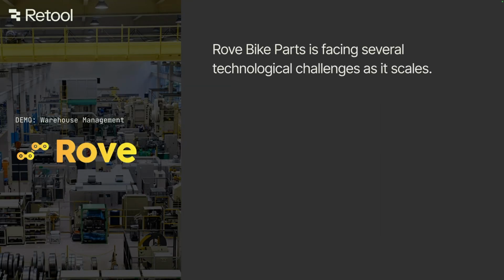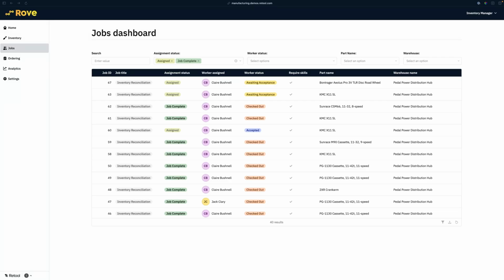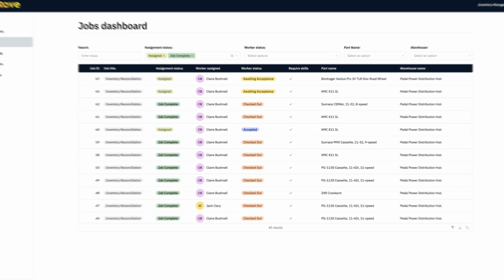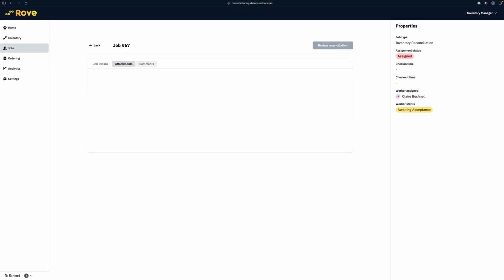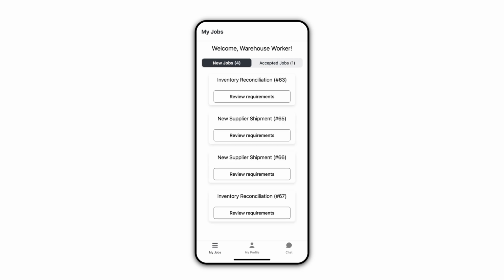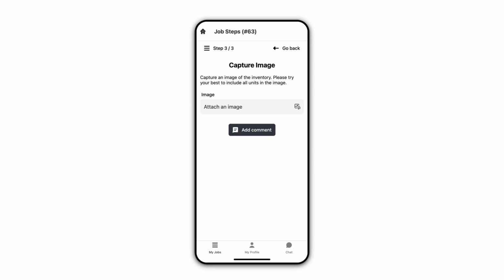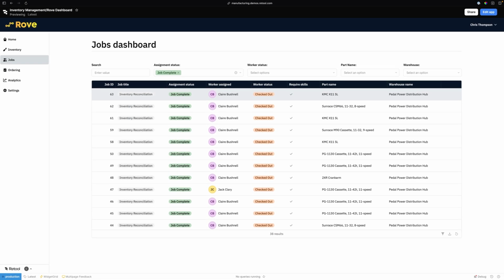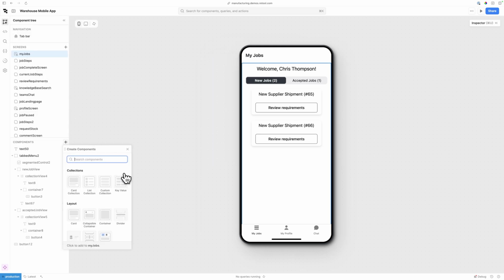How to build custom mobile apps for warehouse operations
From the shop floor to the top floor, your workforce needs access to data. Here’s an example of how custom applications can unite systems of record into a comprehensive resource for faster and more efficient work.

Intro
0:00–0:26

Use case: Rove bike parts manufacturer
0:27–0:55

Custom jobs dashboard overview
0:56–1:53

Using the custom warehouse mobile app
1:54–2:52

Reviewing inputs in an inventory manager
3:15–3:35

Building a warehouse mobile app in Retool
3:36–4:30